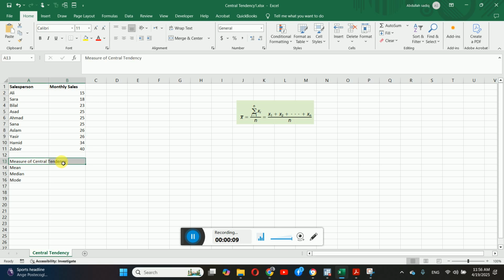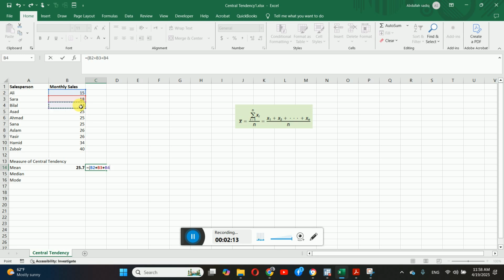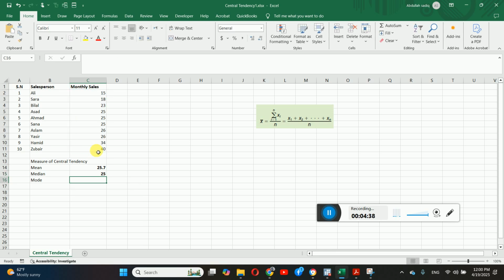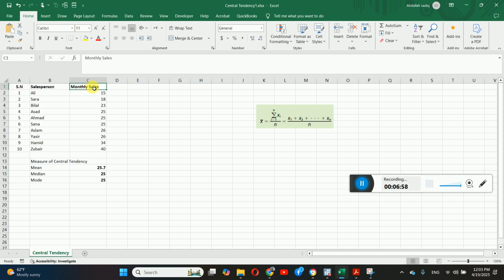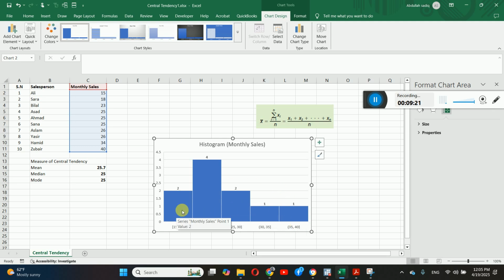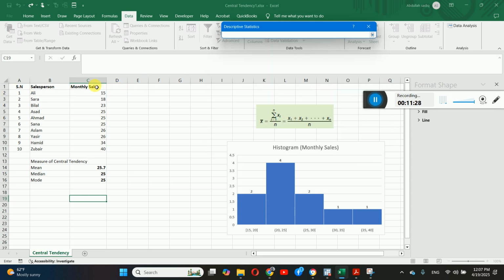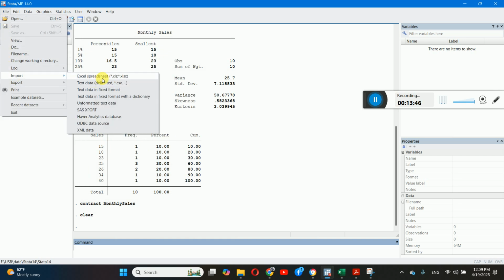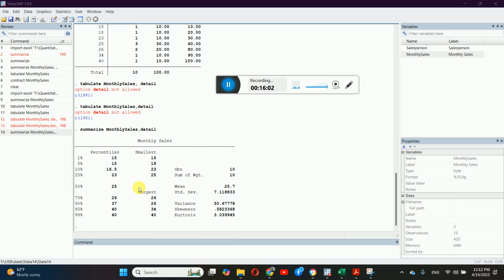Measure of Central Tendency